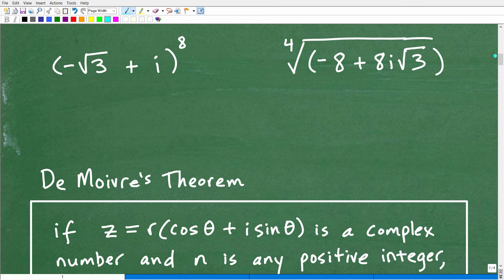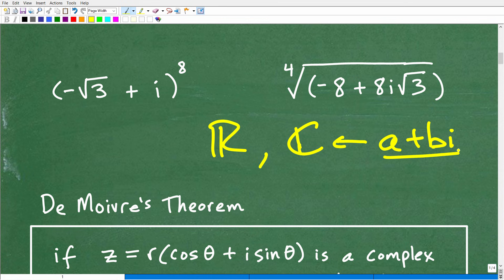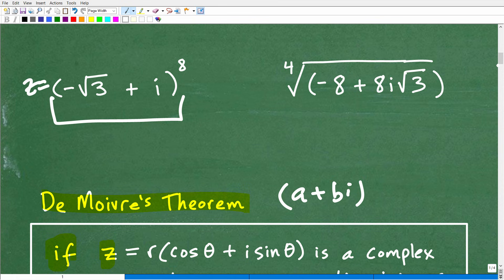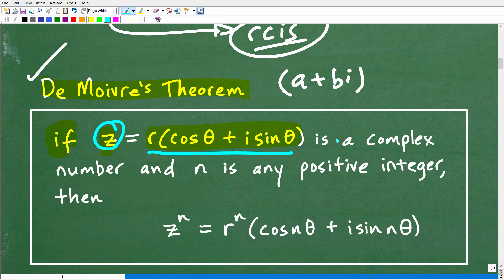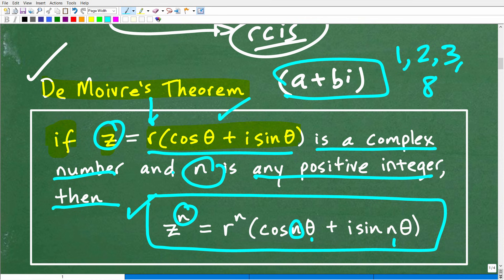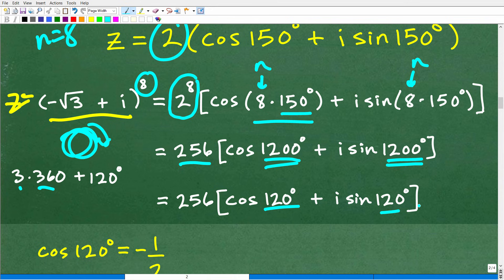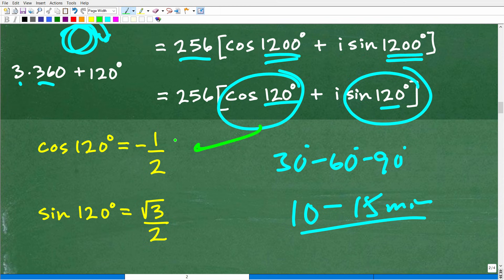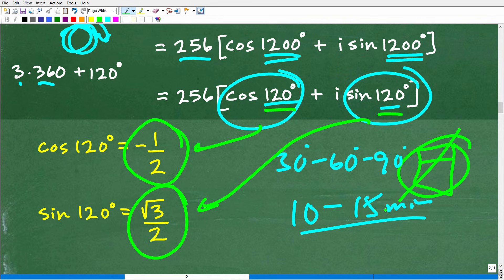De Moivre's Theorem Explained: Powering Complex Numbers Made Easy!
Want to learn how to raise complex numbers to a power easily? 🤔 De Moivre's Theorem is the key! In this video, I will break down this powerful theorem, explain why it works, and show you how to use it in trigonometry and complex number calculations.
📌 What You'll Learn:
✔️ What is De Moivre's Theorem?
✔️ How to apply it to complex numbers in polar form
✔️ Solving powers and roots of complex numbers step-by-step
✔️ Example problems to reinforce your understanding

• HOMESCHOOL MATH
• COLLEGE MATH